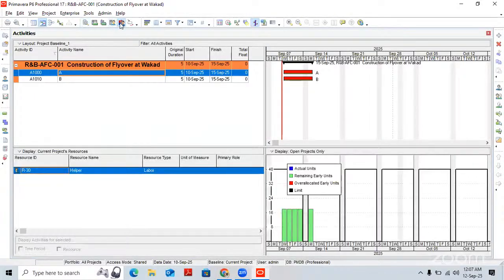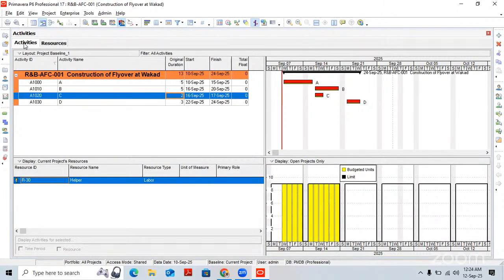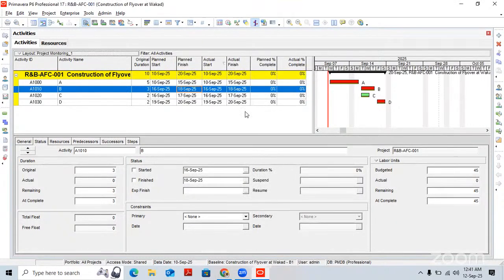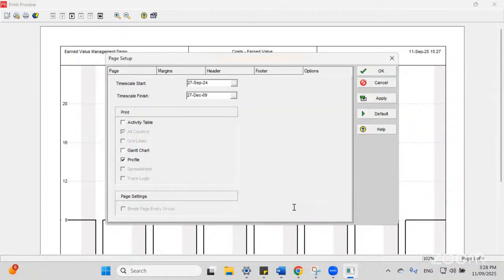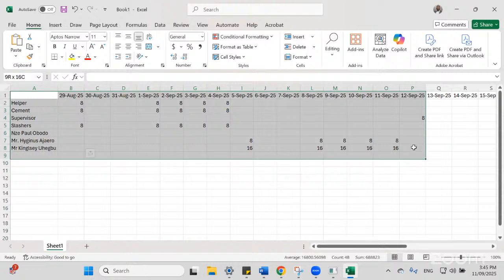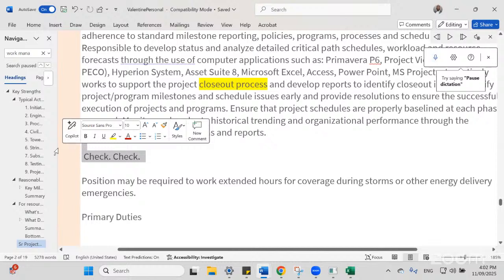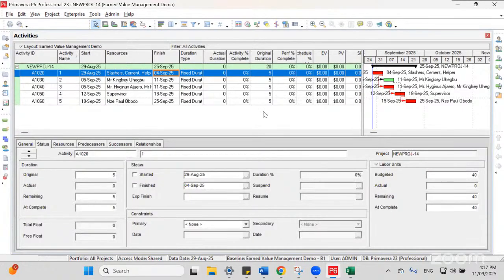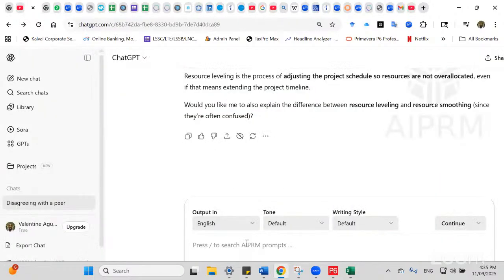KALVAL's Zoom Meeting